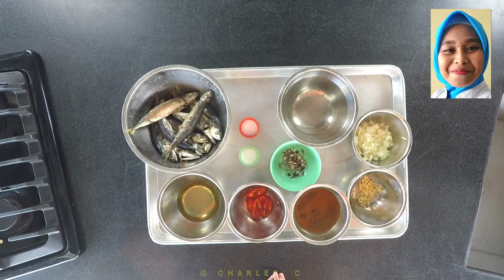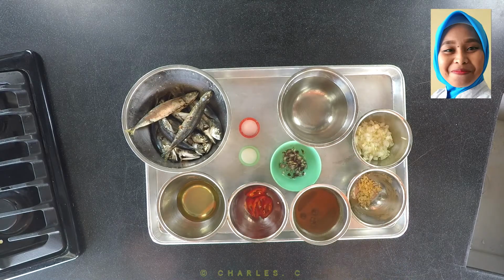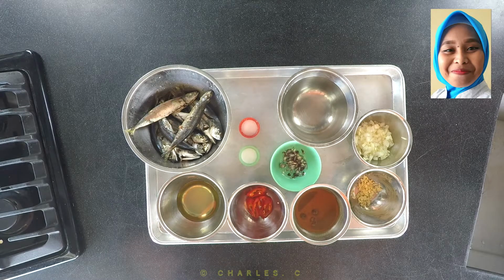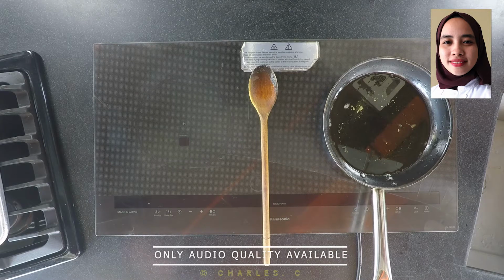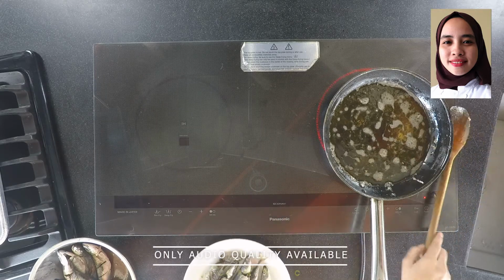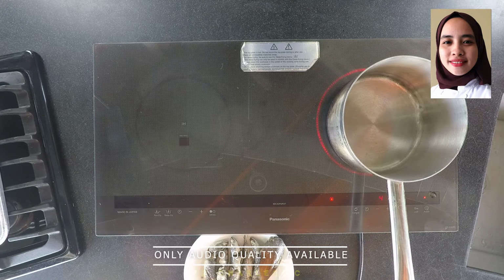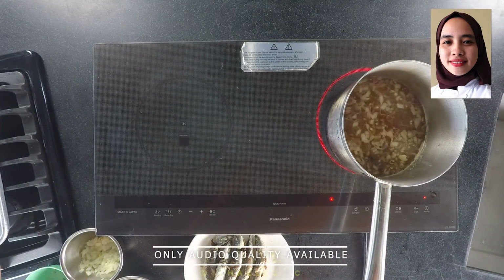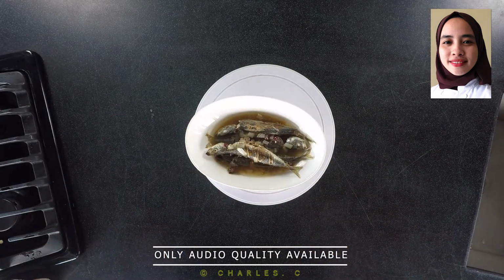Cook & Speak Season 02 Episode 05 - How To Make Fish in Tamarind Sauce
Presented by:
Hasnidah Binti Manahing & Nur Azmina Binti Cassanova

For:
MPU 1101 Workplace English Topic 4 (Processes and Procedures) Assessment

At:
Tawau Community College, Sabah, Malaysia